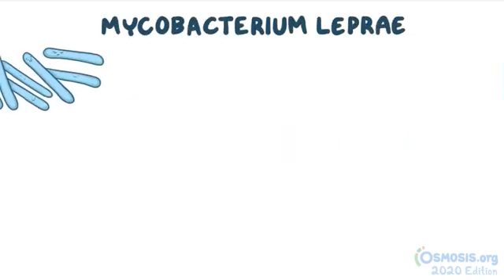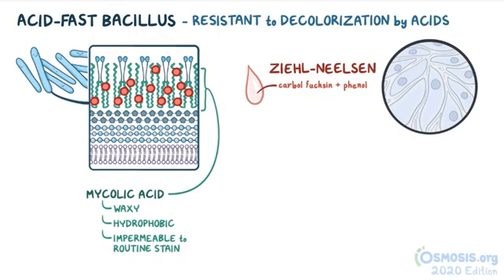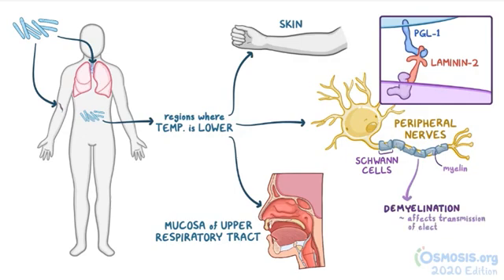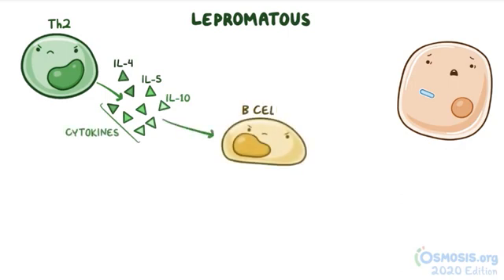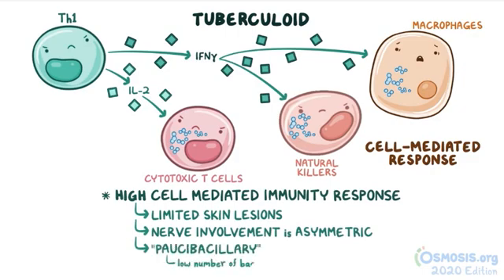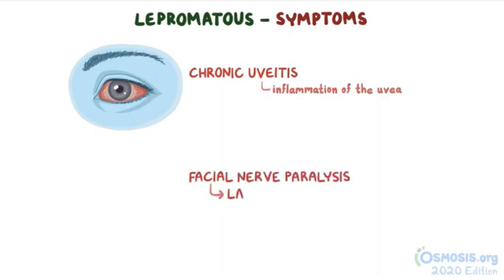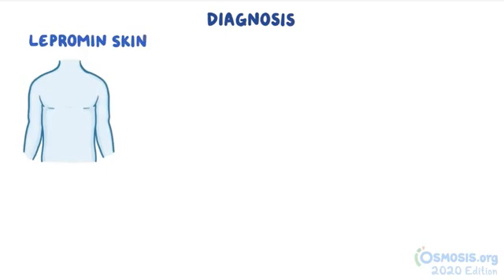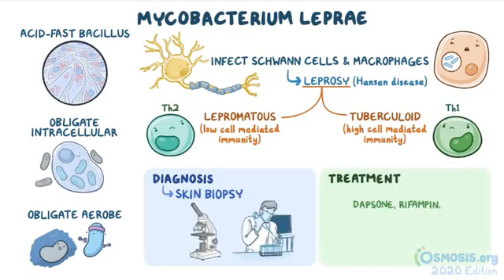Mycobacterium leprae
vi khuẩn bệnh phong